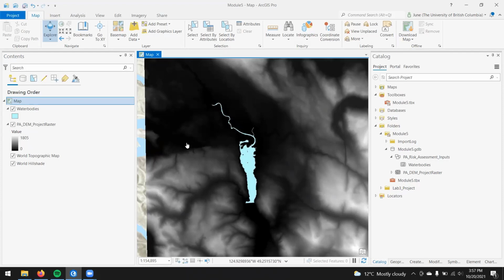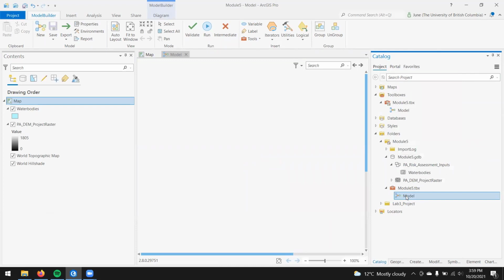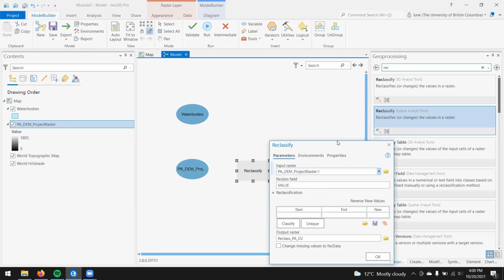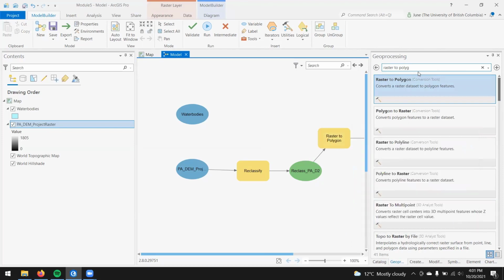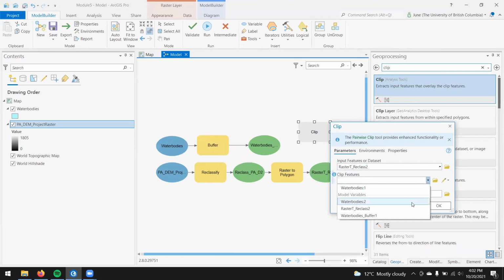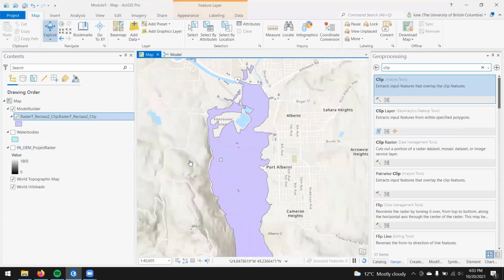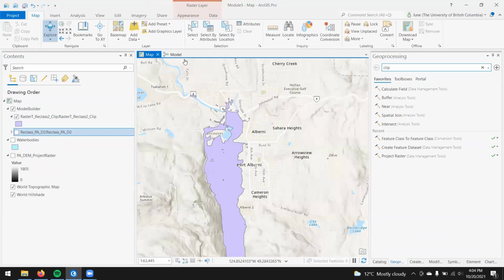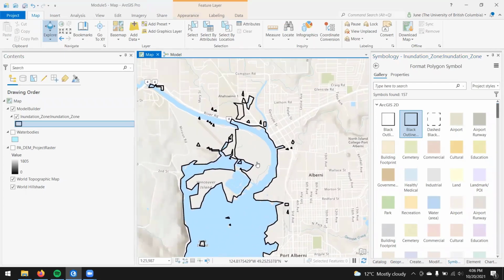Module5 Introduction to Model Builder